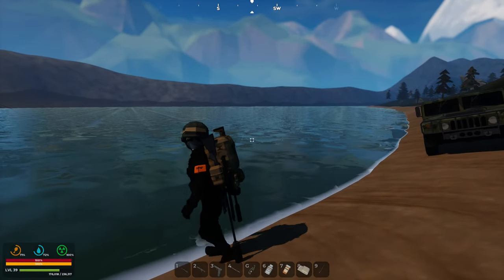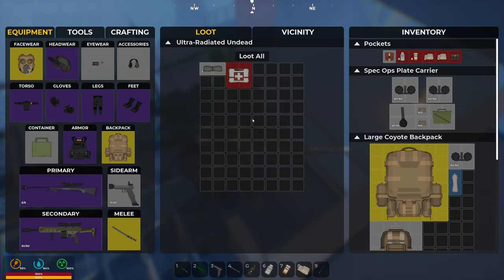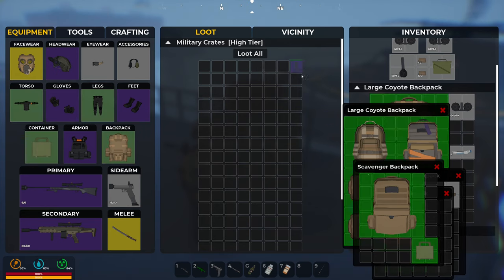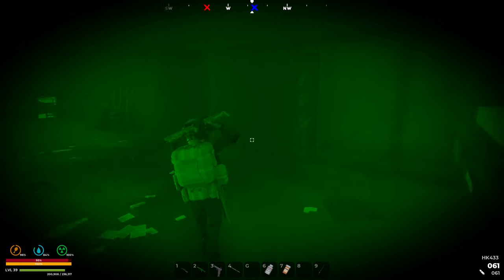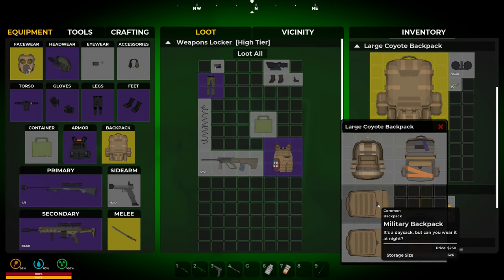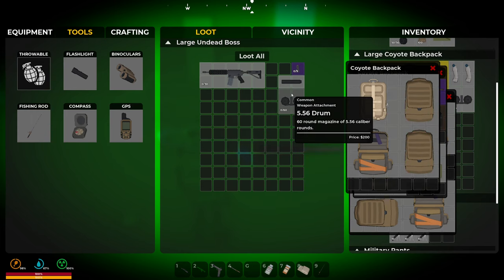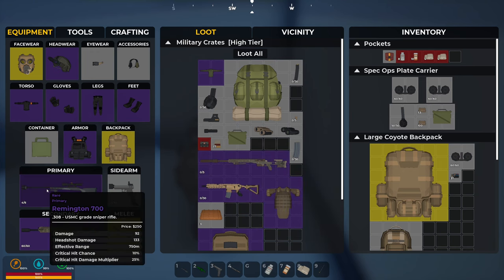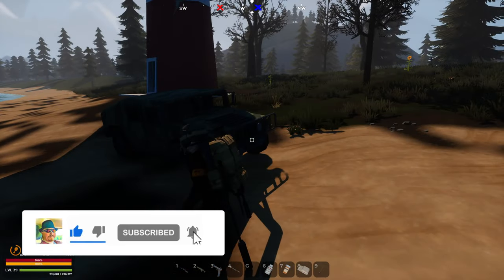Back To The Oil Rig. | SurrounDead Gameplay S2EP35 2024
It's finally time to make our way back to the oil rig. I've been talking about it for a few episodes since we finally found an oil rig, and we go back to finally see what's in that card room.

00:00 - Intro
03:19 - Finally got all the items put away
06:09 - Check out the boat
07:08 - Back at the oil rig
15:44 - The first boss is down
19:50 - My buddy, fire
26:30 - The code to the door
29:22 - Let's open the code door
34:34 - I don't think I have that gun
40:20 - Taking on the second boss
44:24 - Spectre scope?
50:19 - time to use the oil rig key card
54:12 - Room cleaned out
57:30 - The lighthouse
58:16 - What items did I get?
59:40 - Outro